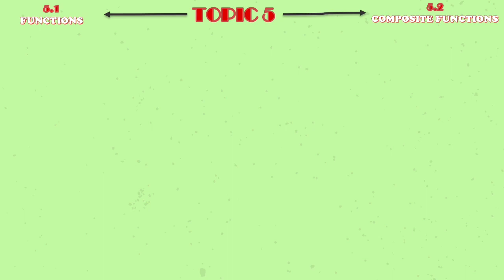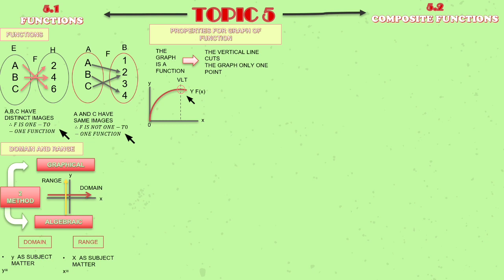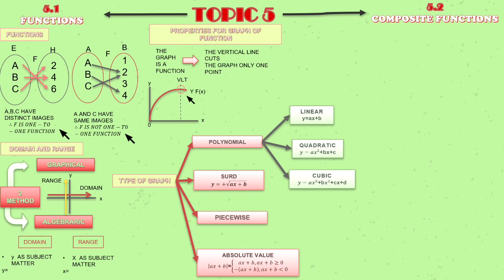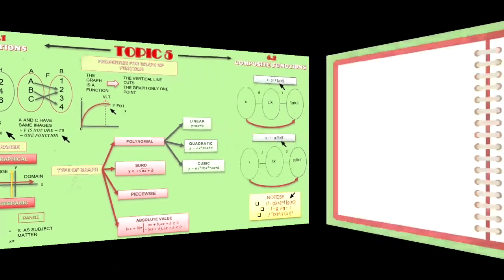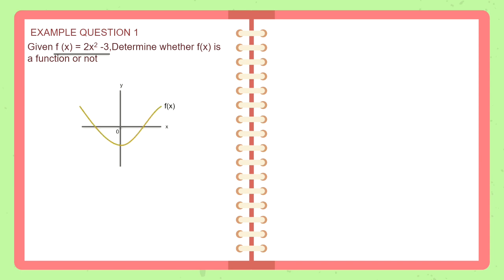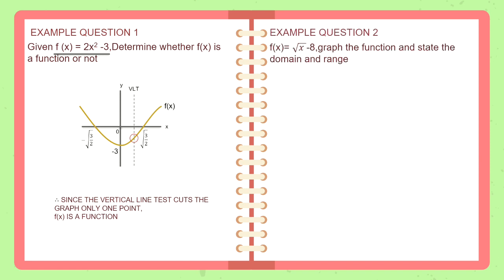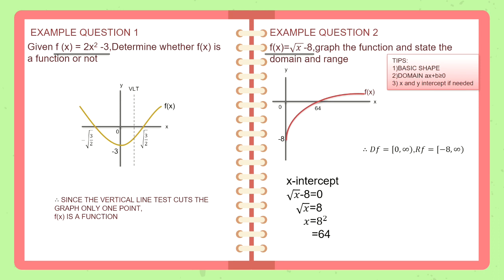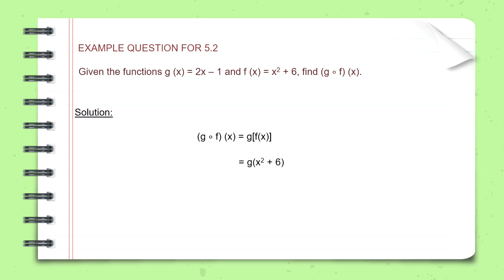KMM MATHEMATICS AM015 20/21 TOPIC 5